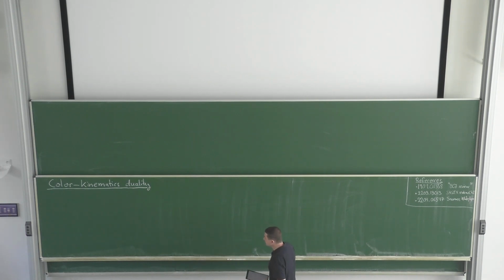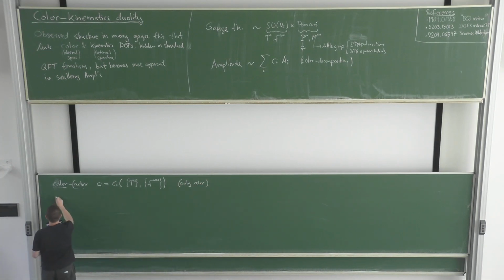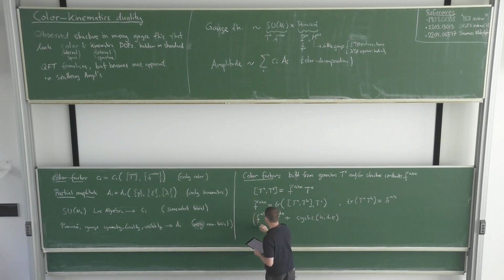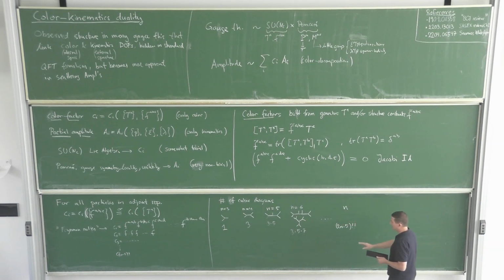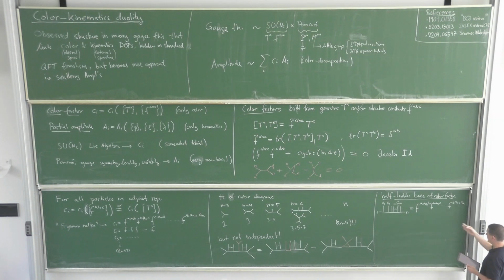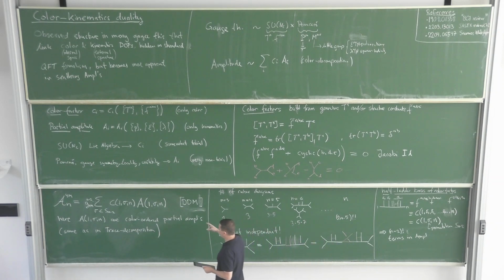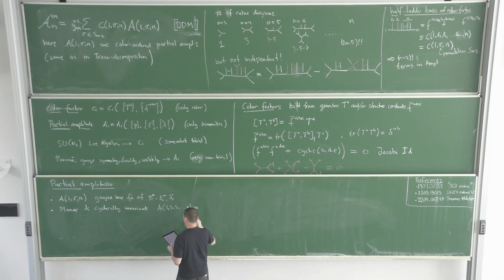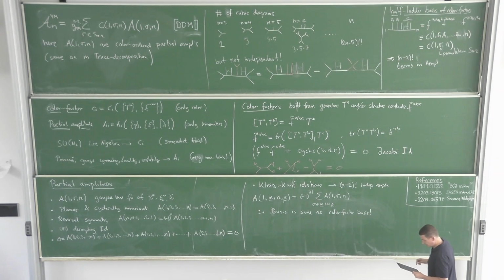Amplitudes Summer School: Henrik Johansson, part 1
The lecture at the Amplitudes 2022 Summer School, August 2-6 in Prague, Czech Republic. First lecture by Henrik Johansson (Uppsala) on the Color-kinematics duality and BCJ relations.